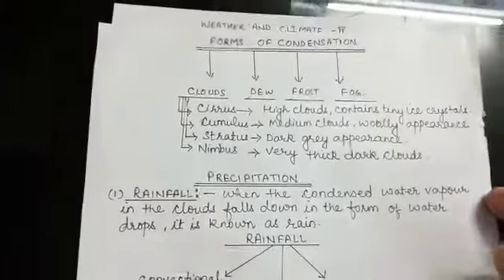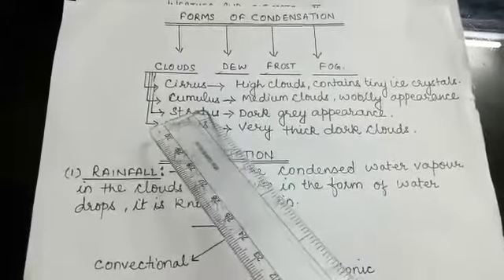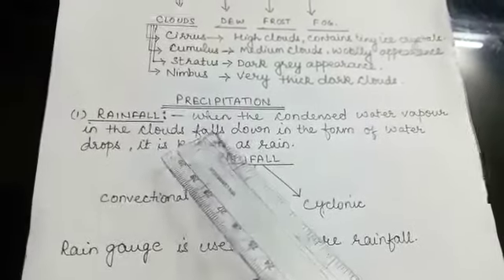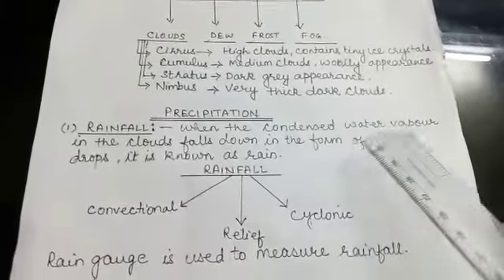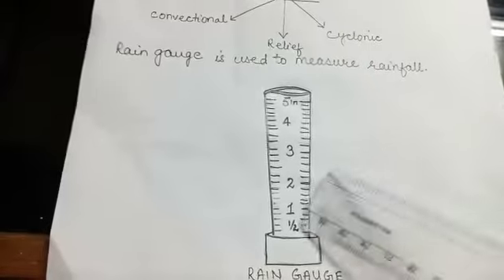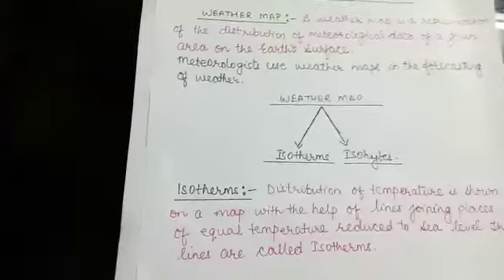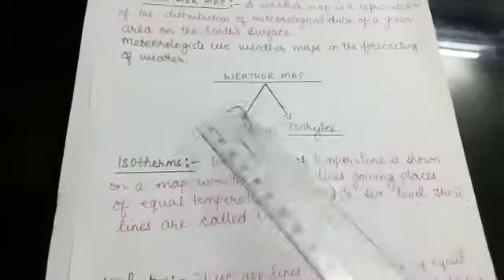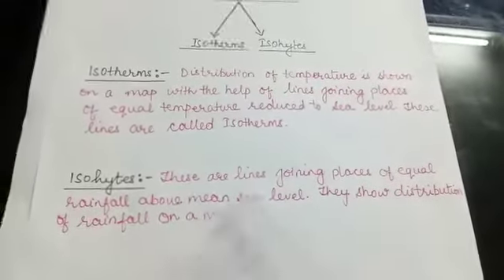CLASS 7 GEOGRAPHY - Weather and climate - Part 2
Weather and climate - Part 2